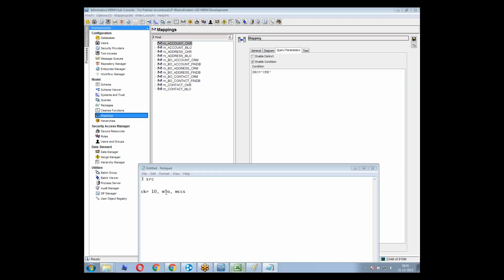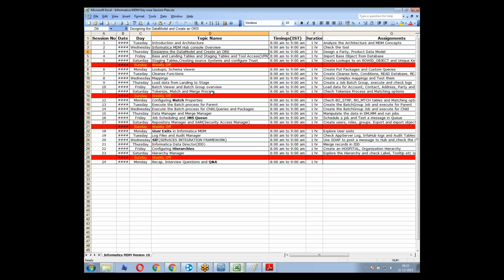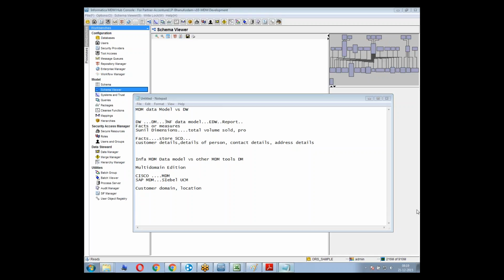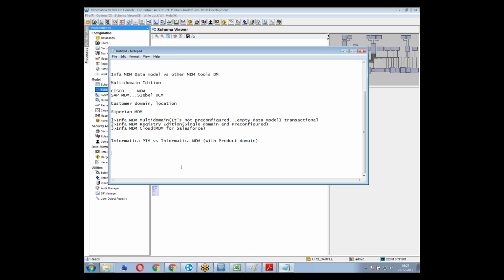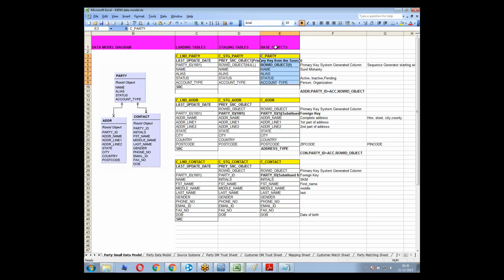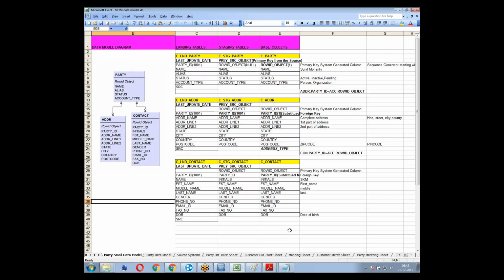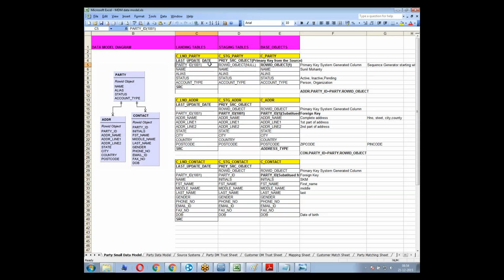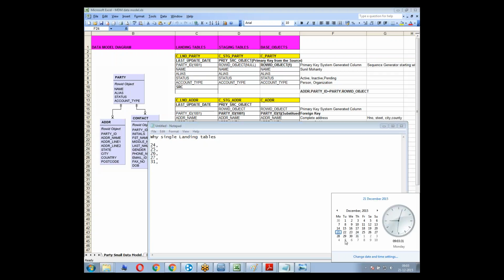Informatica MDM Online Training #06